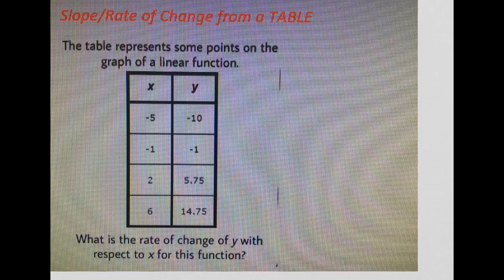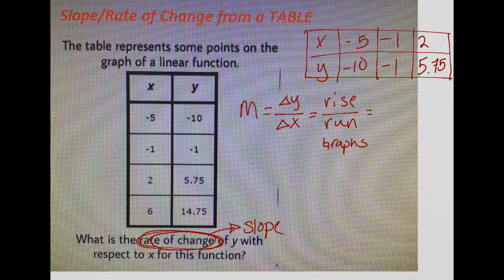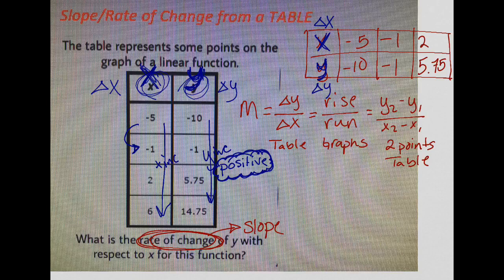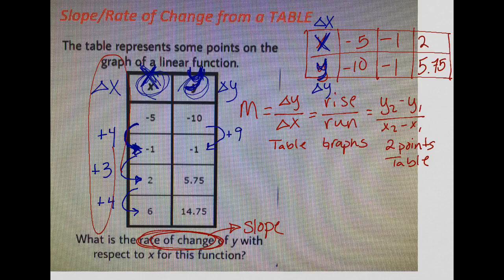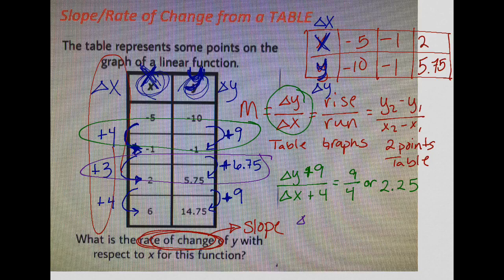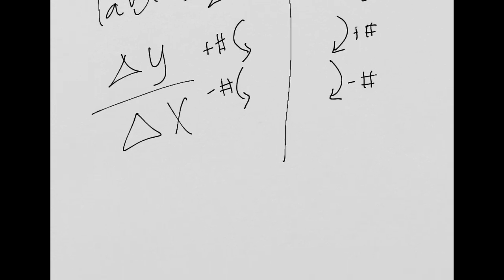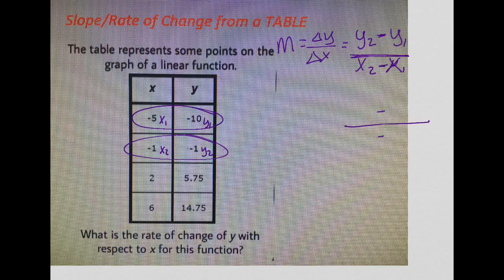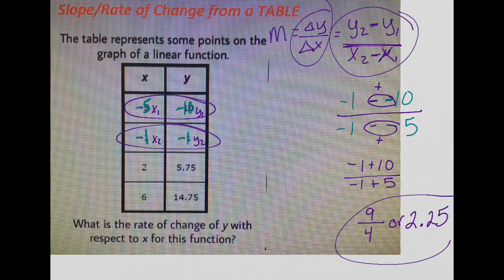SlopeROC from a table